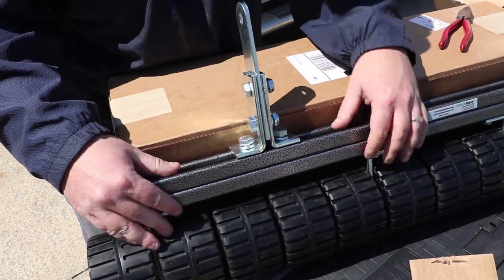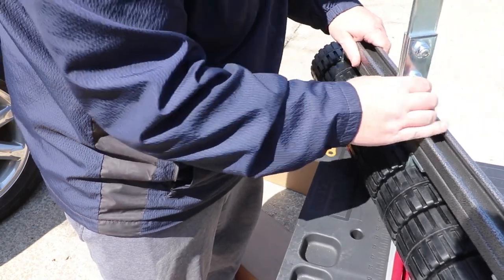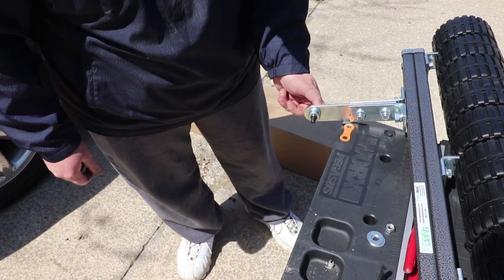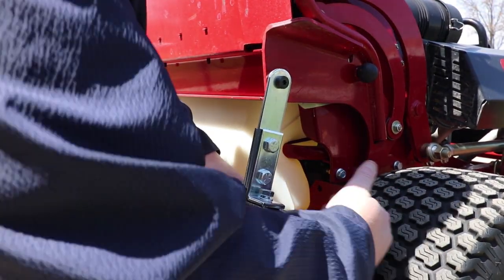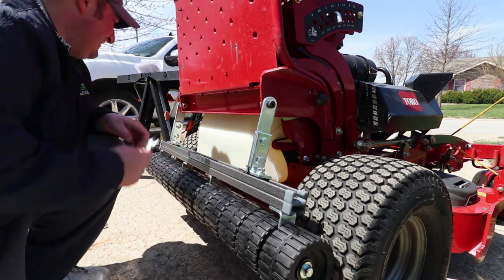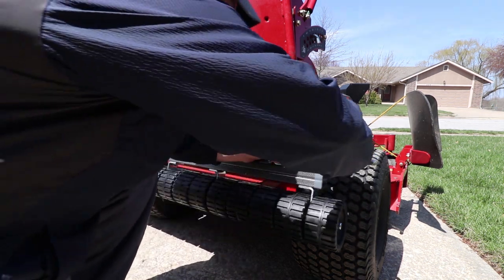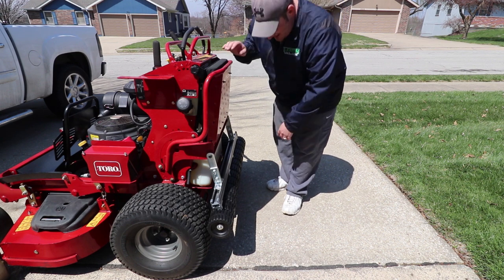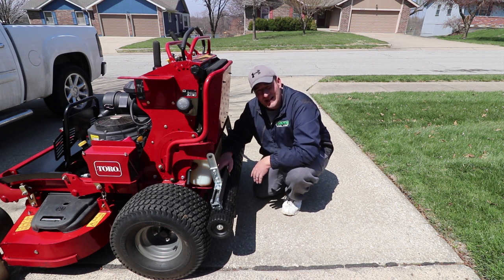Checkmate Striping Kit Installation, How Easy Is It?!?!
►Editing Programs

►Filming Drone

2017 Toro Grandstand 48"
2017 Toro Timemaster 30"
2016 Toro Personal Pace 22"
2 ECHO PB-770T
ECHO SRM-2620
ECHO SRM-2620T
ECHO SRM-280T
ECHO PAS-280
ECHO ES-250
ECHO PB-2520
ECHO PE-225
ECHO PE-266S
ECHO HC-152
ECHO CS-590
2014 Lamar 6.5x12 Trailer